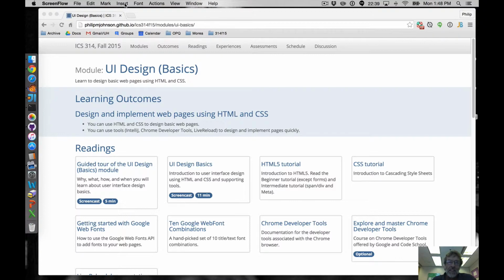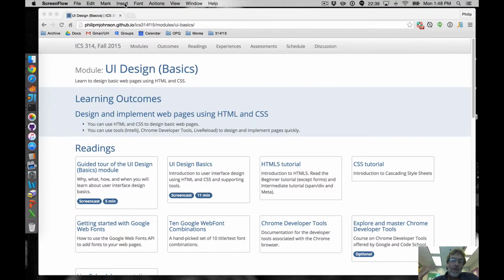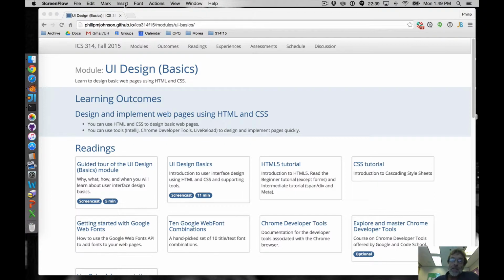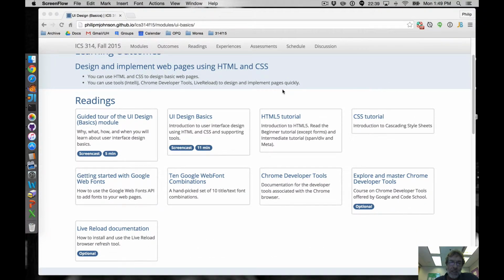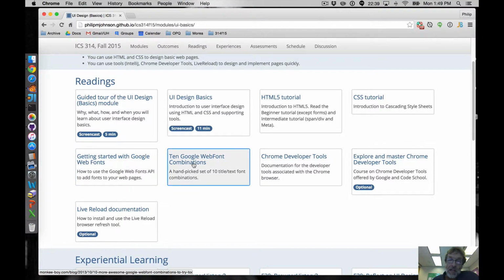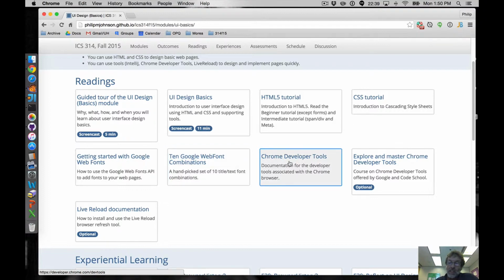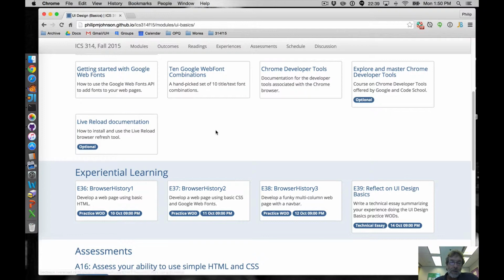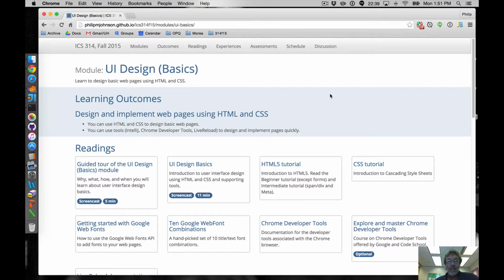Guided tour of the UI Basics module